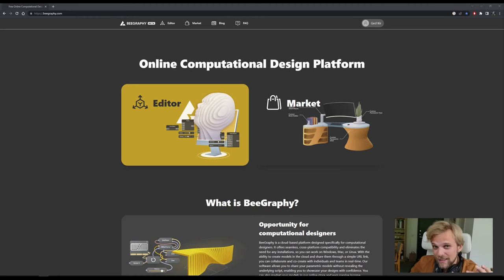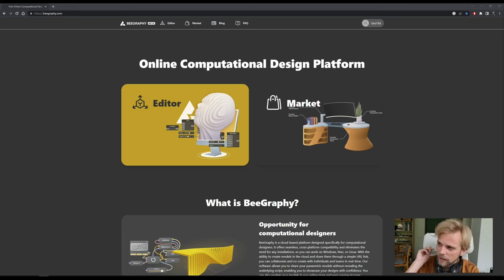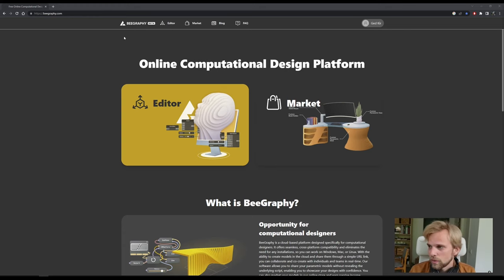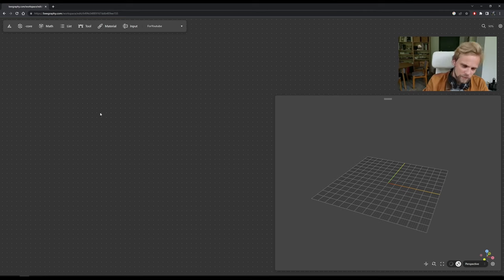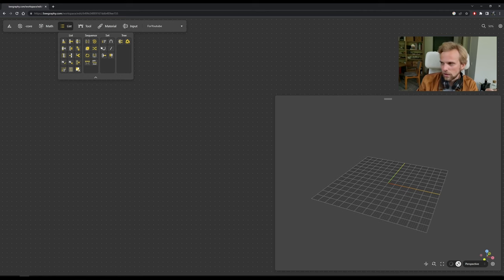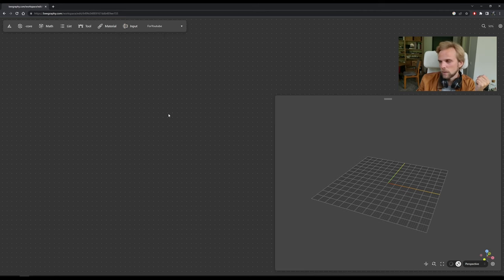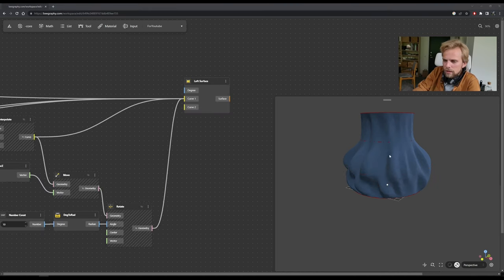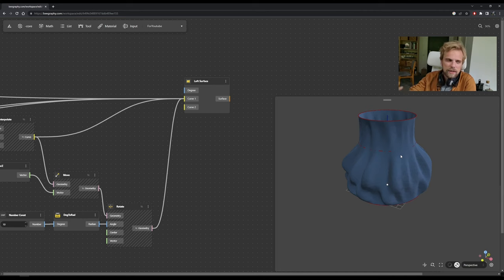Doing parametric design in a browser... FOR FREE! - Beegraphy BETA tutorial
Break it. Report bugs. Complain.

00:00 Intro
02:02 Disclaimer
03:19 Parametric Vase Tutorial
39:20 3D printing
42:00 Publish feature
45:00 Embed feature
47:46 Collaboration feature!